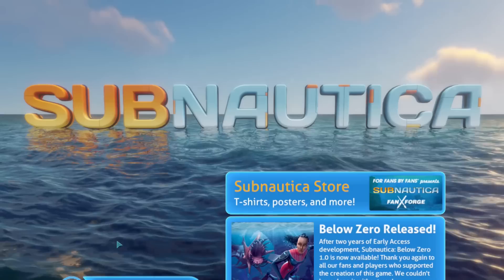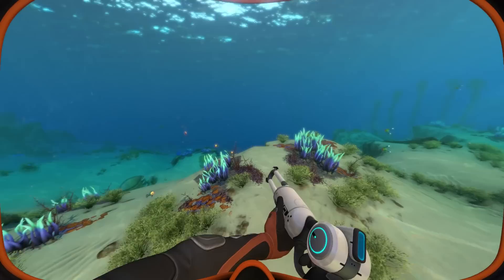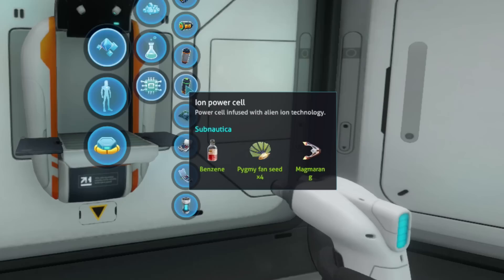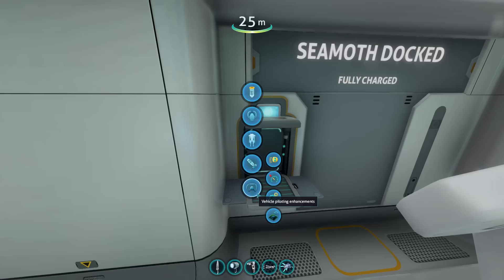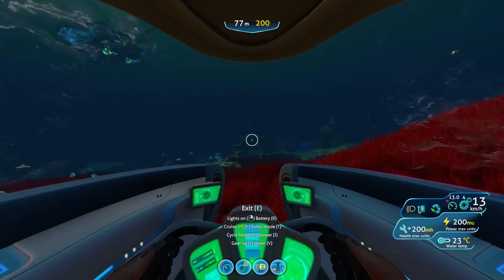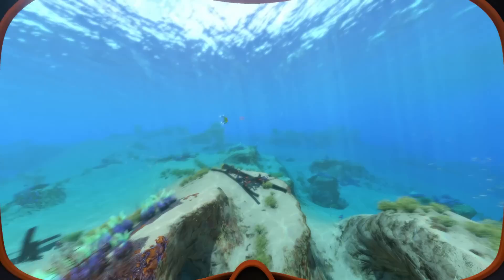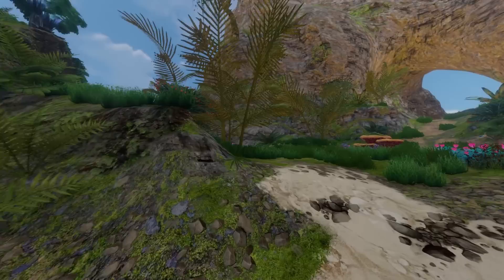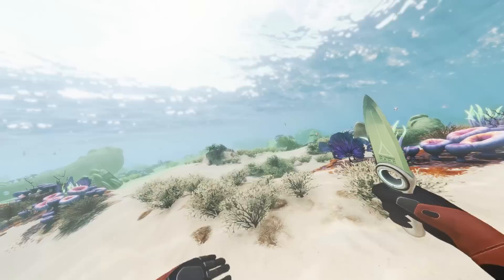This MOD Makes Subnautica CINEMATIC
Try the mods!

Welcome to another episode of Modnautica, today I'll be taking a look at a brand new selection of mods to satisfy all of your modding needs! From rainbow colored creatures to major seamoth improvements, we got it all in this one!